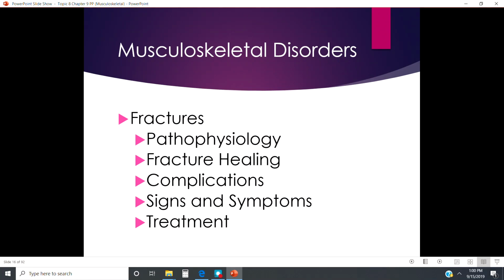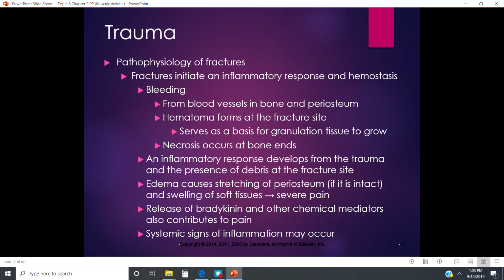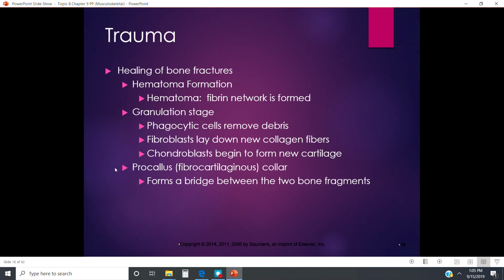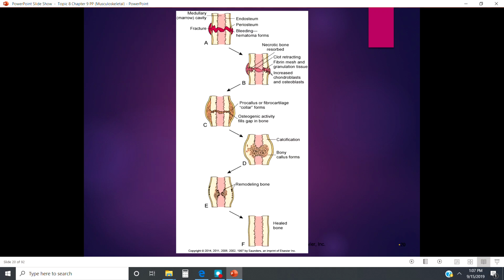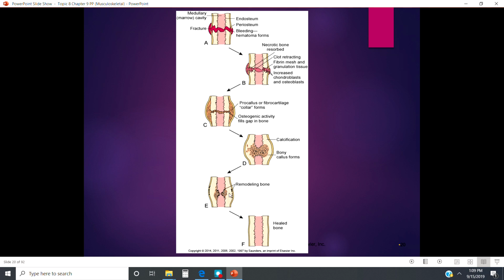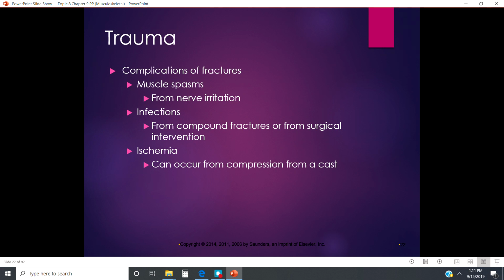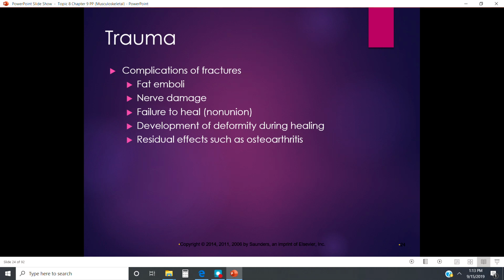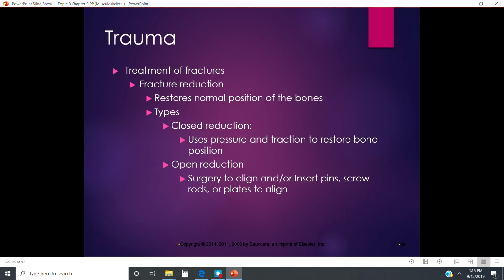27 Fractures, Pathology, Healing, Complications, Manifestations, Treatment